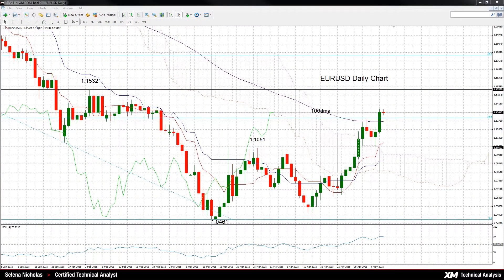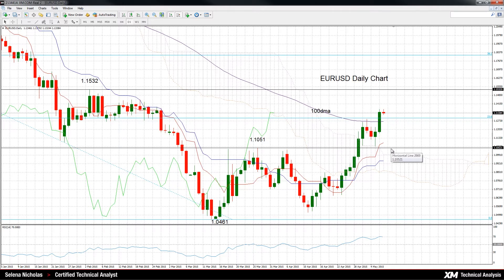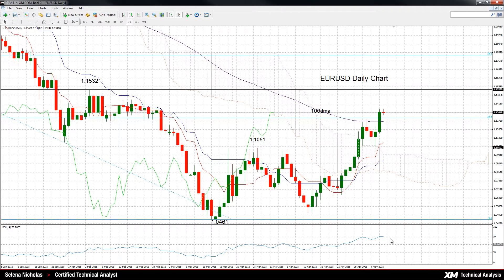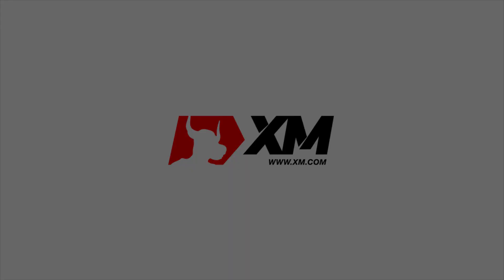Technical Analysis - 07/05/2015 - EURUSD bullish after breaking above 100-day moving average